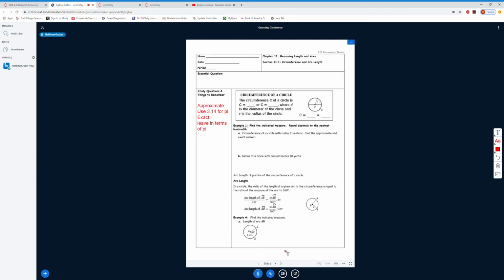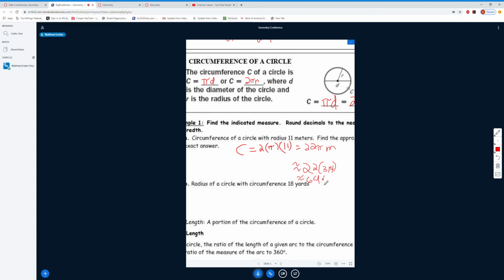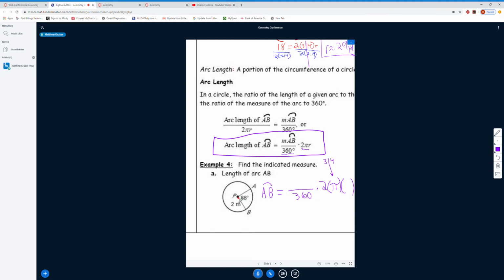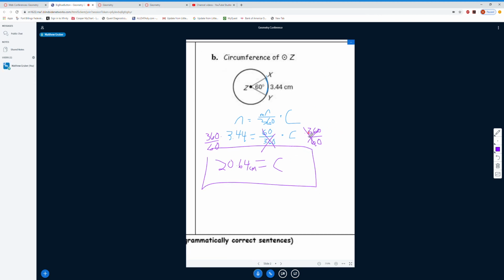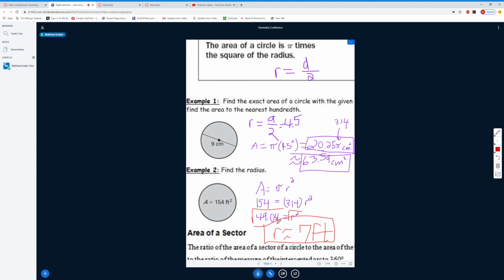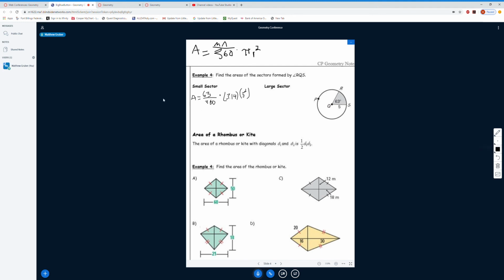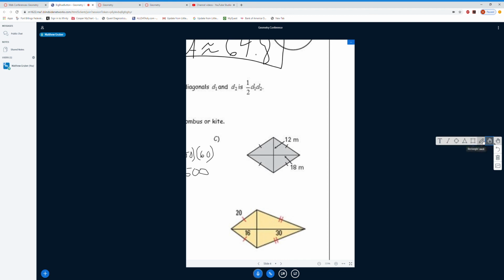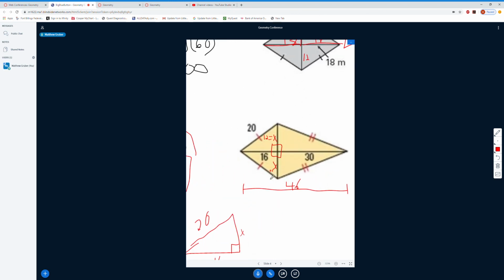11 1 and 11 2 Notes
Circles: Circumference, Arc Length, Area, Area of Sectors
Area of Kite and Rhombus